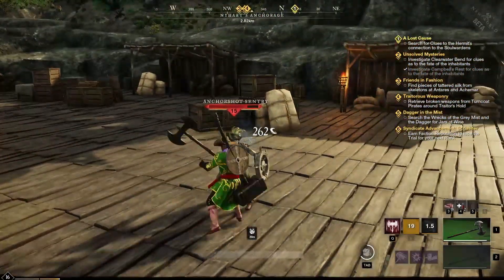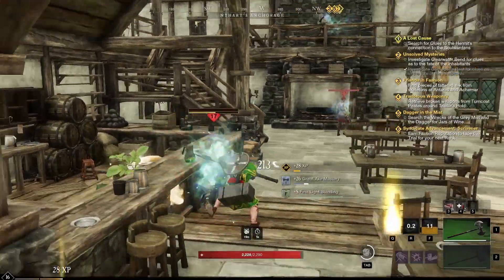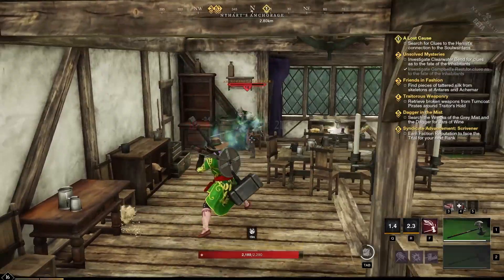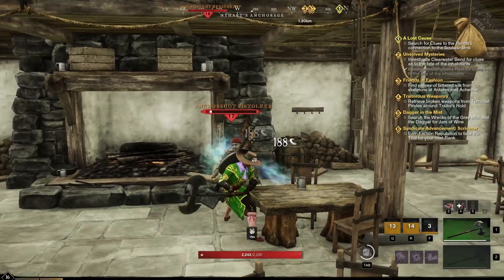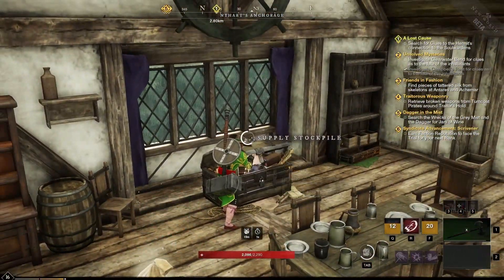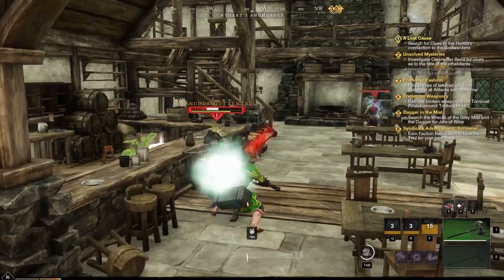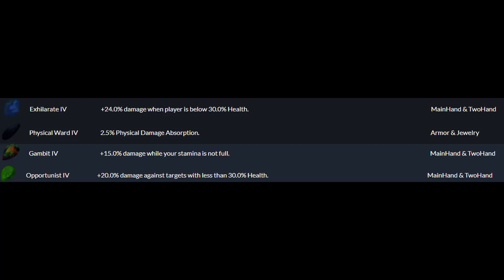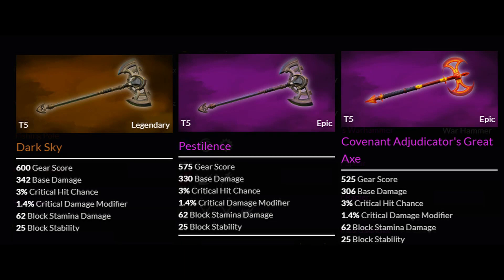New World - The Reaper Build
In this video I show the Reaper build in Amazon's upcoming game New World. The Reaper build is the first character weapon mastery for the Great Axe weapon. This is of the best PVP builds in the game. With high burst damage and some sustain, this is great for most players.

New World is an Action MMORPG from Amazon Games and is scheduled to release on September 28, 2021.

Timestamp
0:14 Why the build is awesome
1:04 The Moves
2:21 The Gems
3:21 The Perks
4:38 The Weapons

new world builds, new world classes, new world gameplay, new world beta, amazon new world, new world game, new world, amazon games